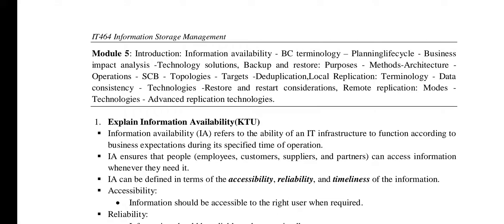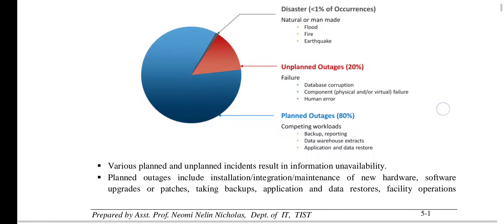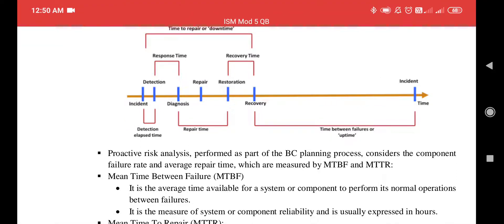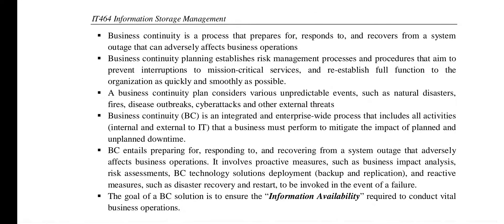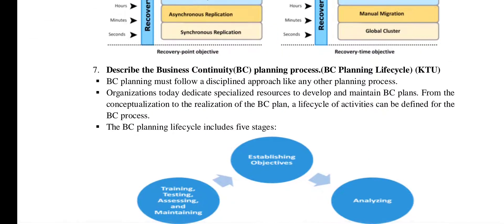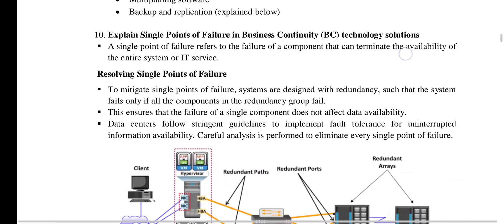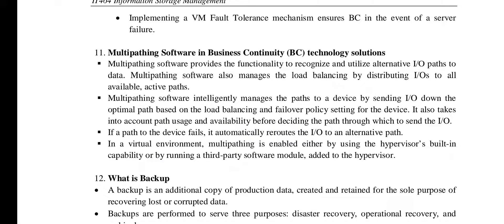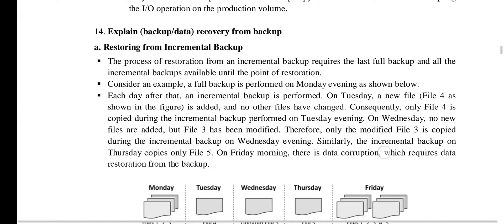IT464 Information Storage Management- Asst. Prof. Neomi- Business Continuity- Module 5- Part I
Introduction: Information availability - BC terminology – Planninglifecycle - Business
impact analysis -Technology solutions